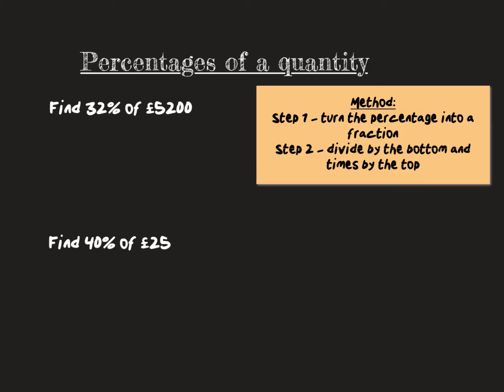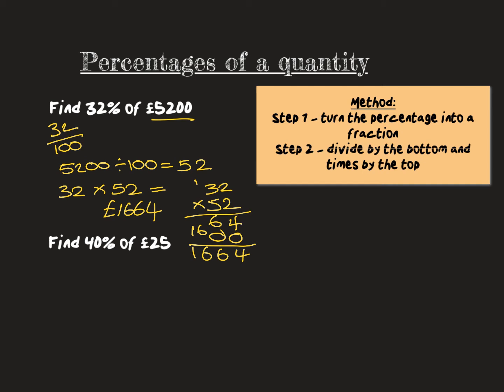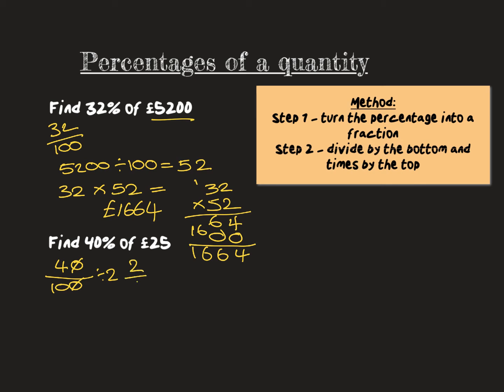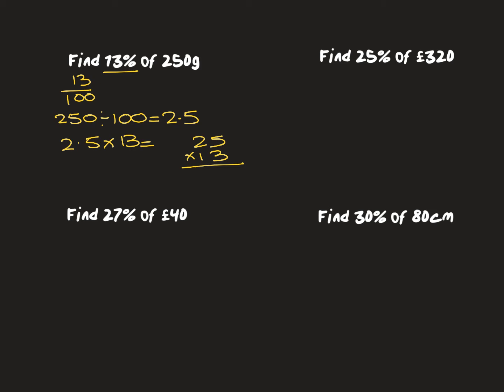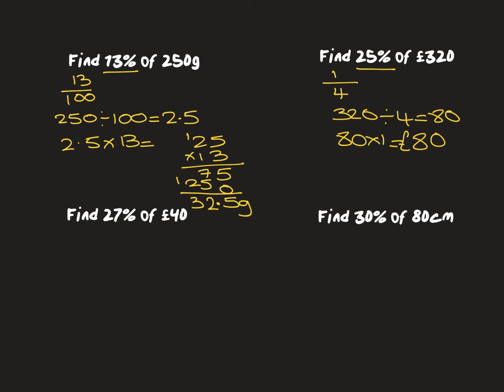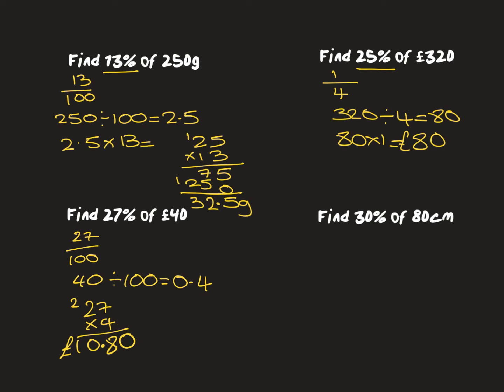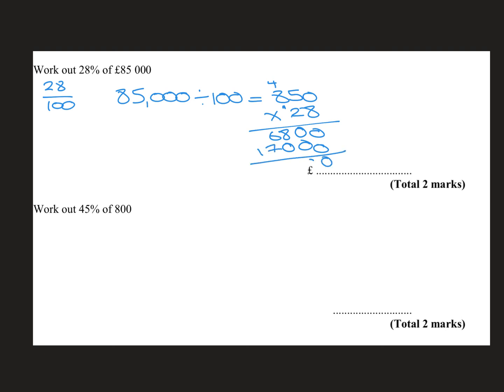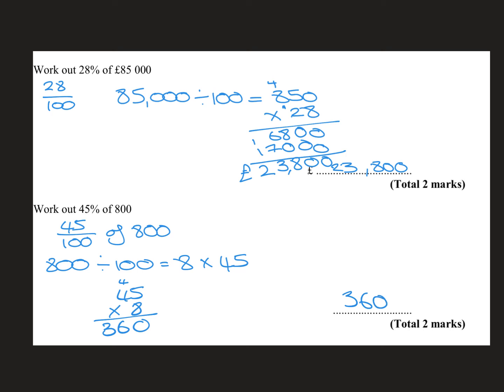Percentage of a quantity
In this video, we are going to work on finding a percentage of a quantity.